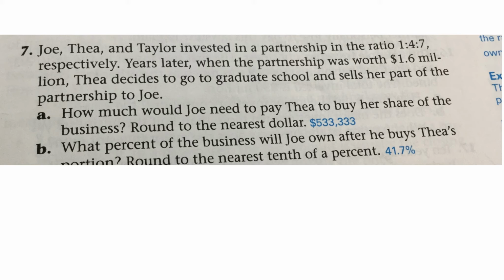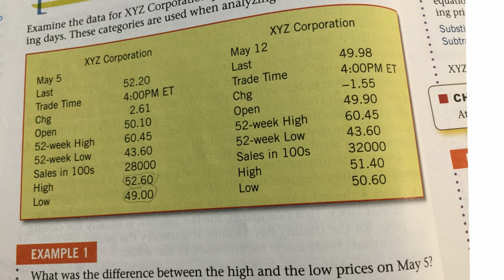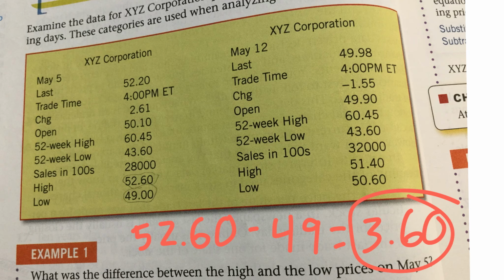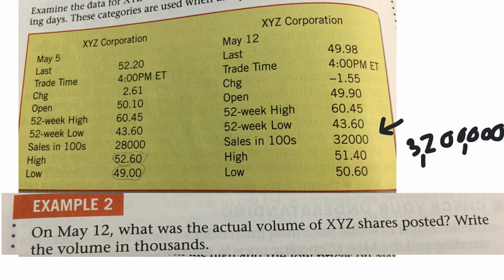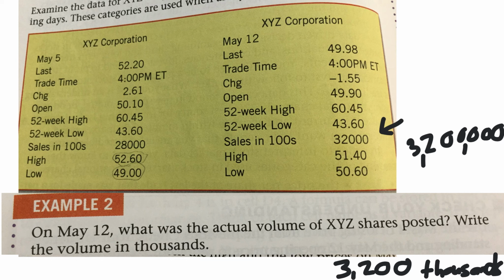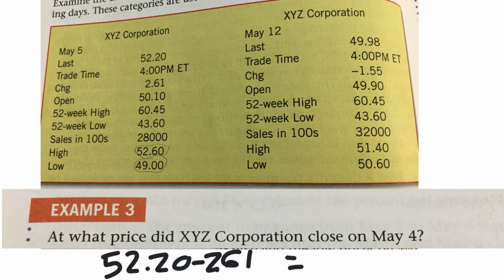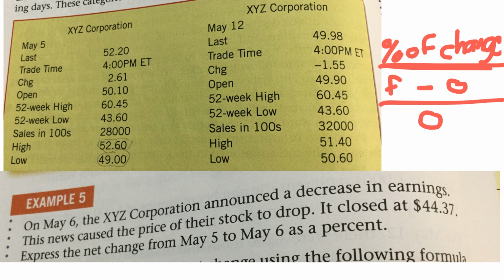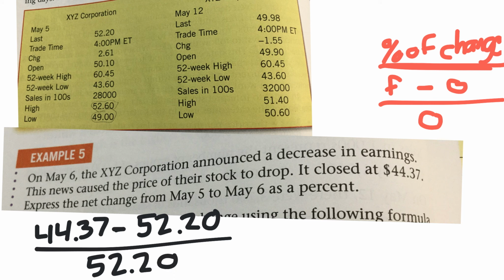August 18th Financial Algebra